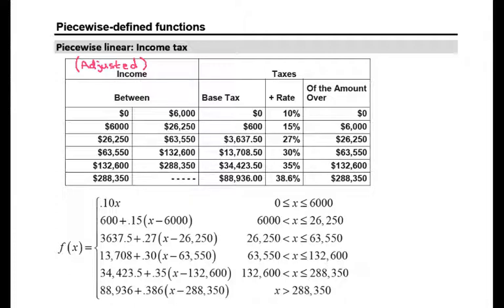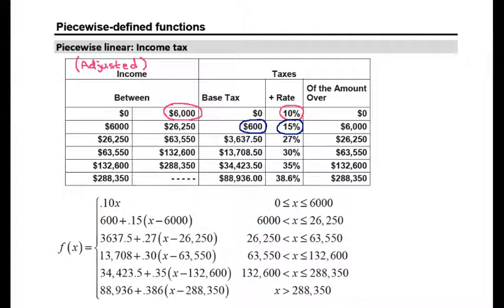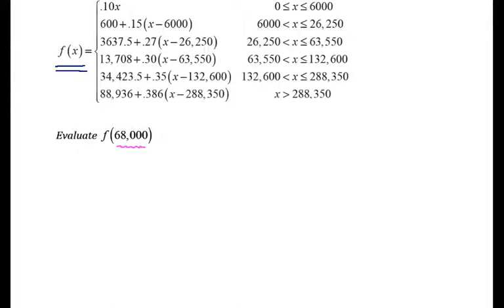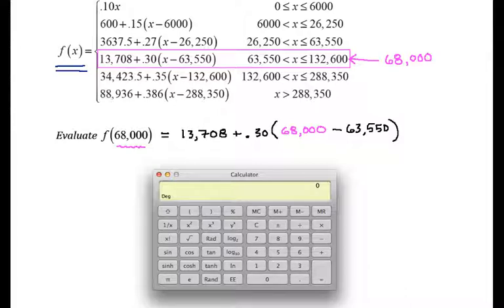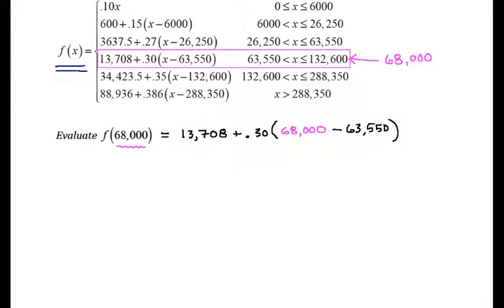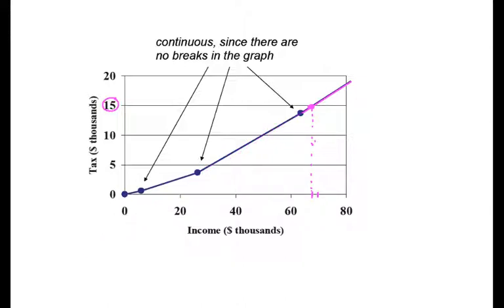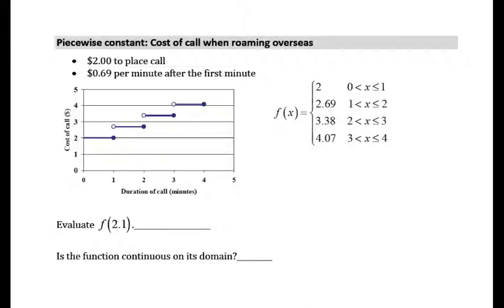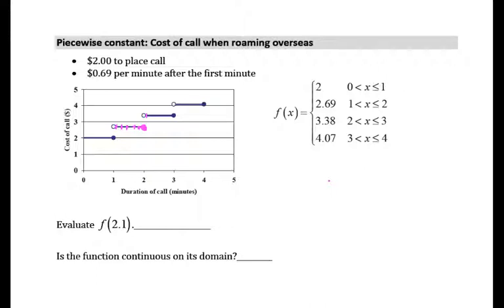Rockswold 2 1 2 4 Piecewise Functions